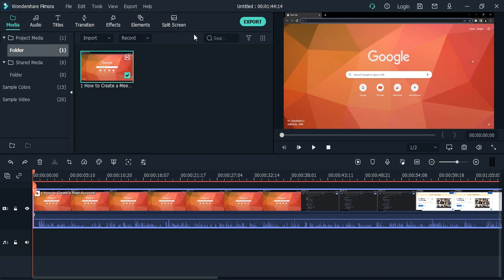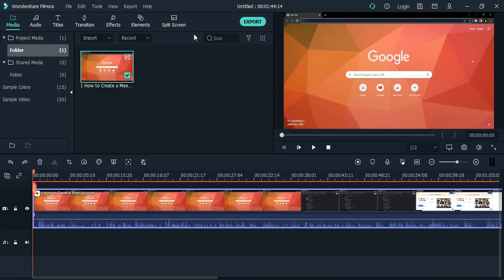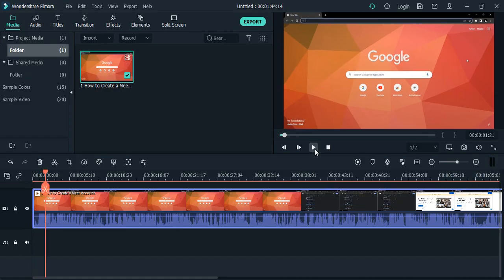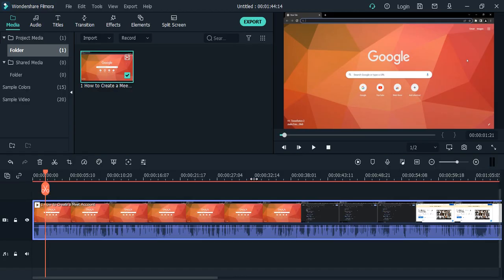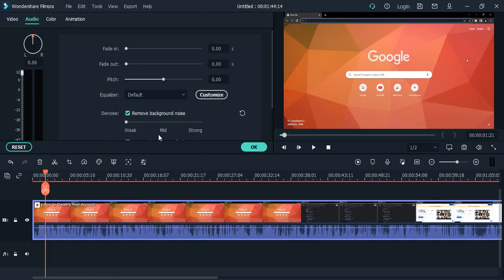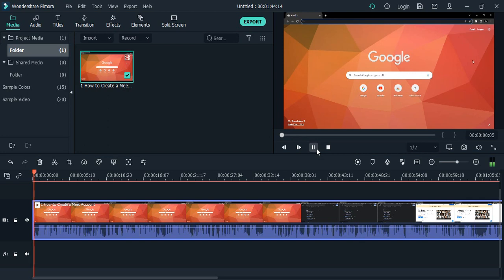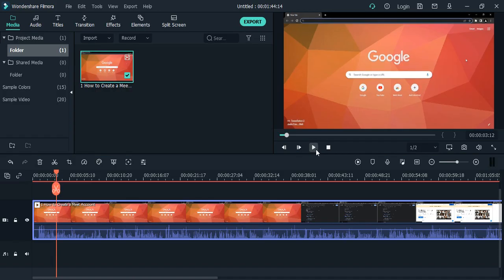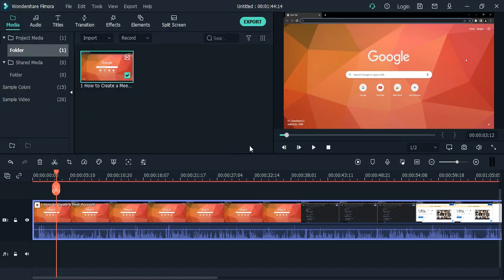How to Remove Background Noise From Video in Filmora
Filmora Tutorial : How to remove background noise in Filmora .